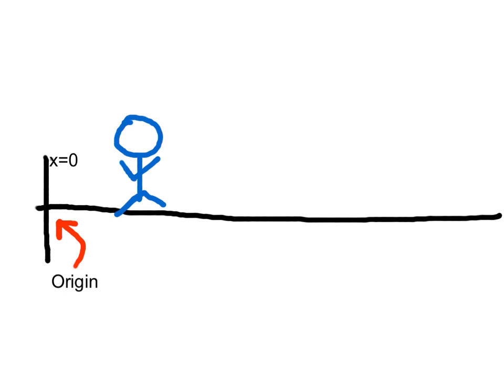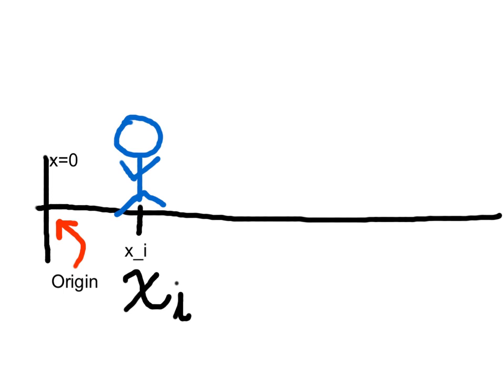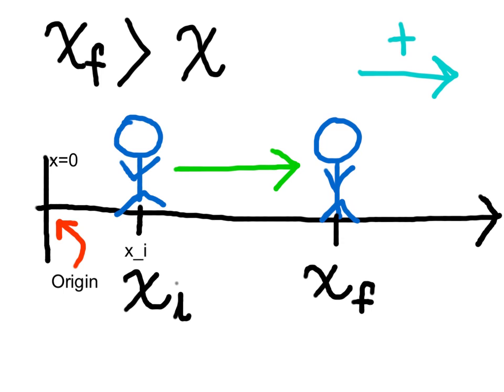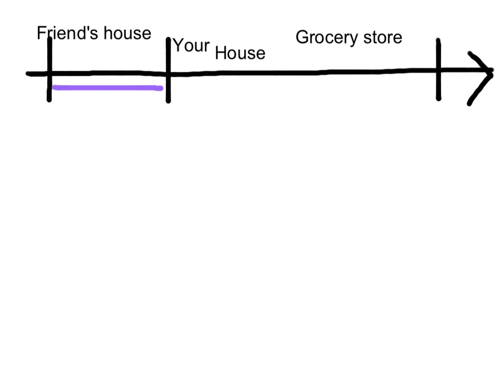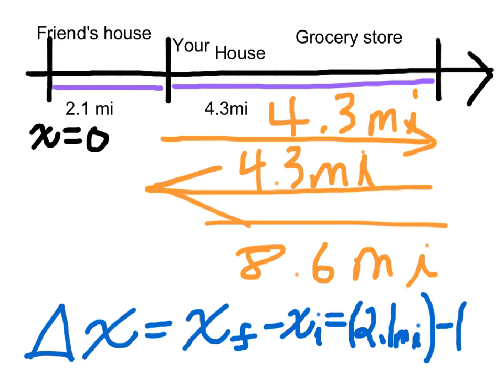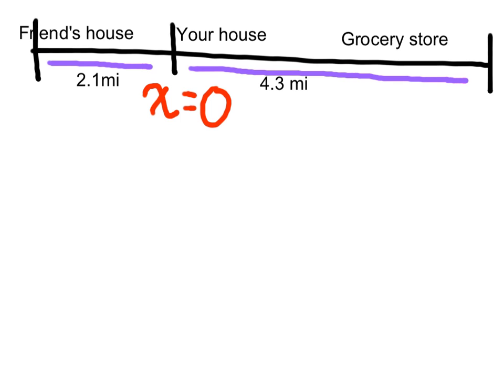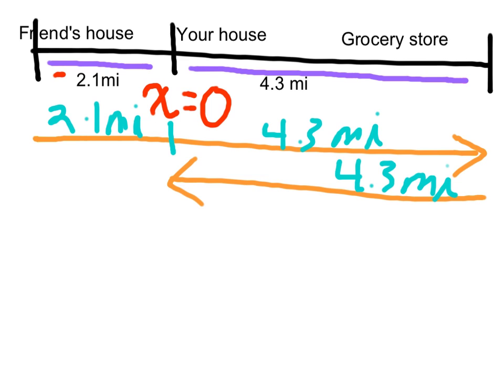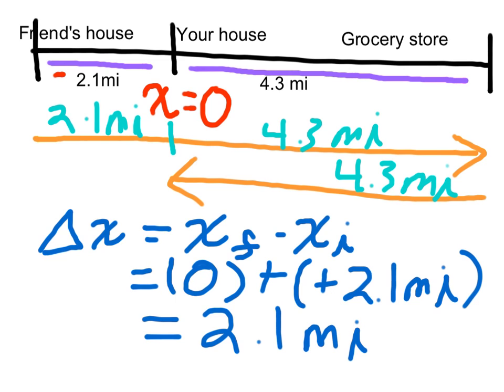Position, distance and displacement